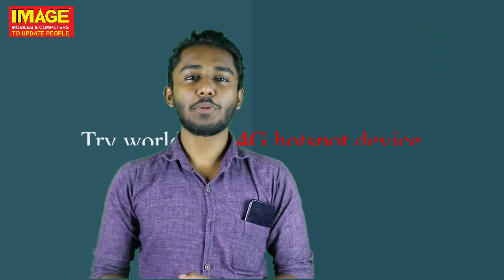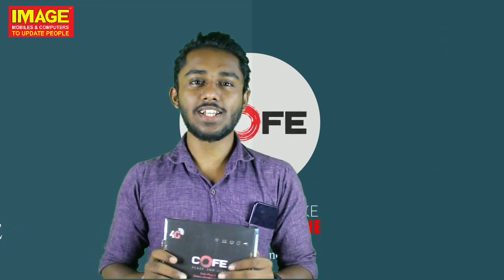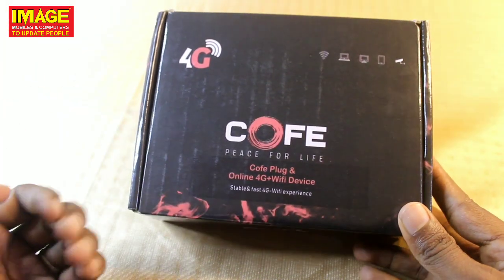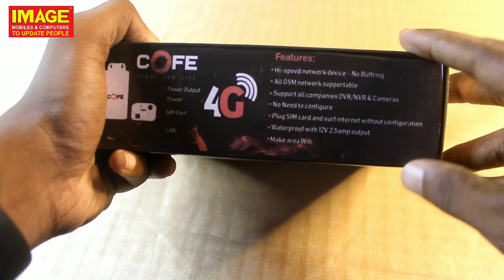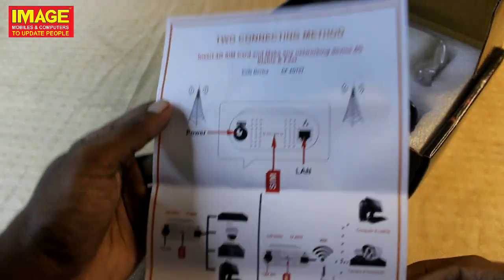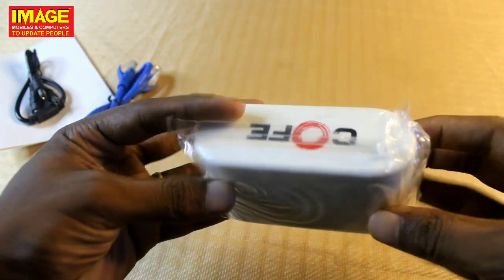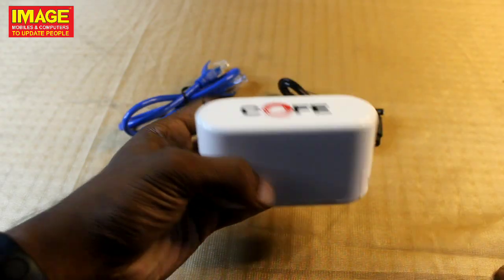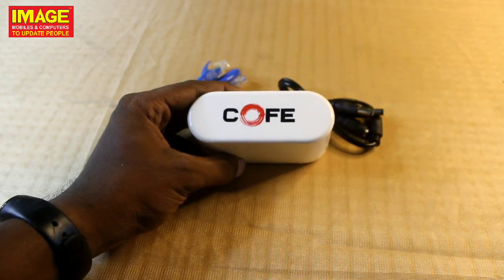ഇനി ബഫറിങ് ഇല്ലാതെ CCTV Footage Stream ചെയ്യാം..... world best 4G hotspot device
Support all companies DVR, NVR, IP Cameras, and Bio-metric Devices
Access 300 MBPS Internet Speed at 2.4 GHz- No Buffering
All GSM network supportable
Waterproof with 12v 2amp output
Connectivity: Wi-fi and LAN Both Type of Connectivity Available